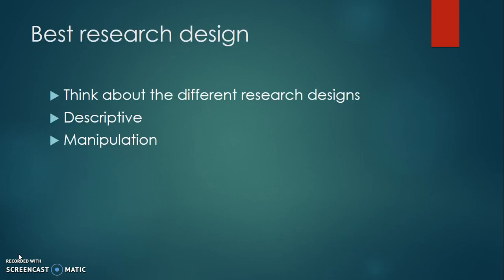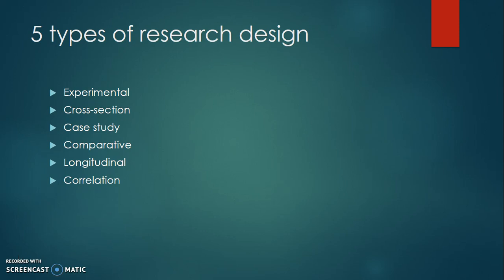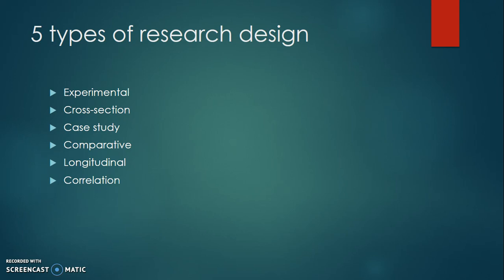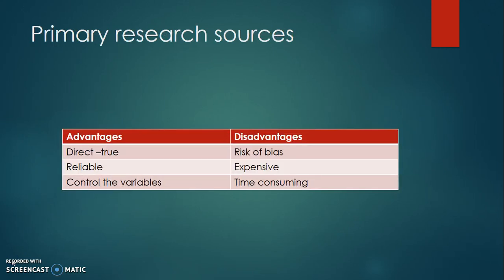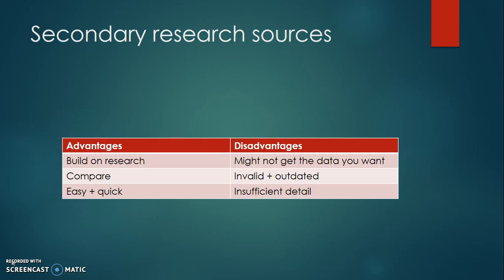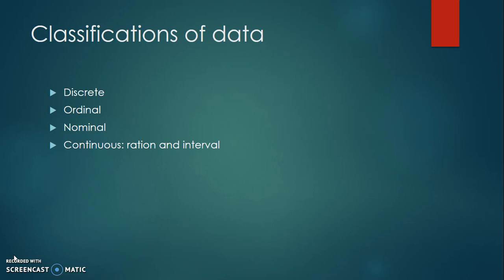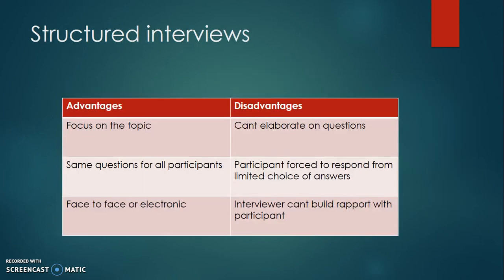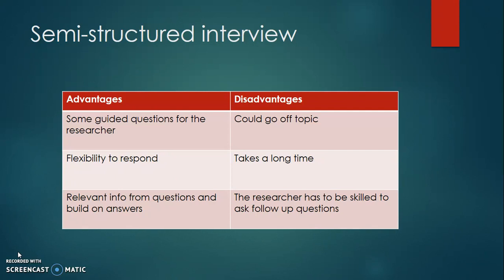4.3 Part 1